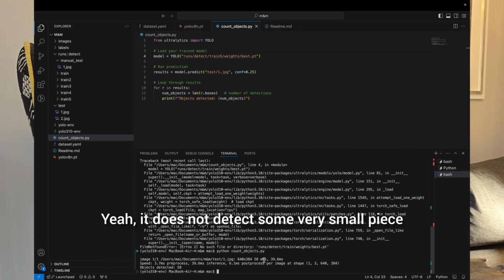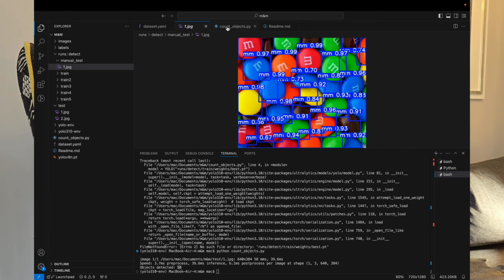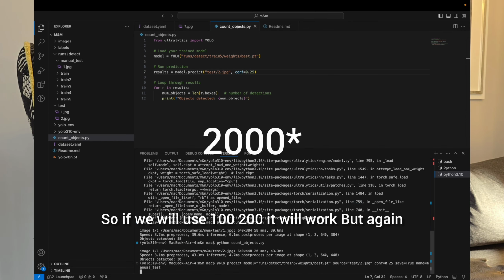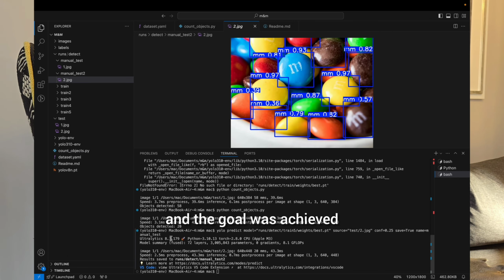Counting M&Ms? My Experience Speeding Up Object Labeling with AI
This isn't a step-by-step tutorial, it’s my personal experience.

Challenge: manual object labeling was slowing down the whole AI training process.
To speed it up, I tried combining Label Studio with YOLOv8:
 • label data faster,
 • let the model assist with auto-labeling,
 • test it on a playful example (counting M&Ms in an image).

The experiment showed how AI can cut down repetitive manual work (a lesson that applies far beyond M&Ms)